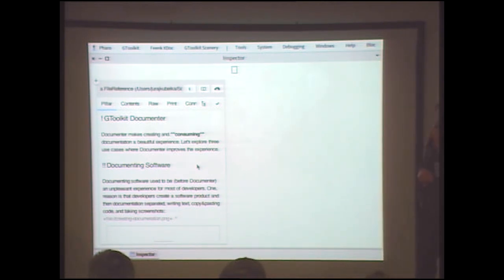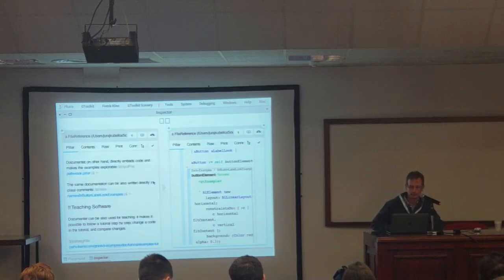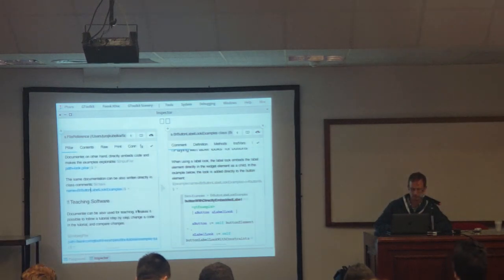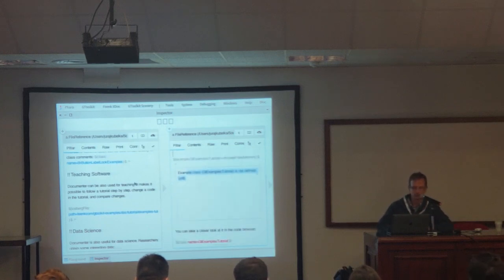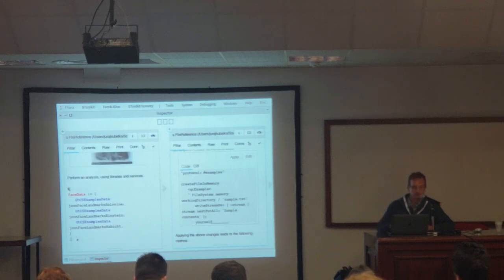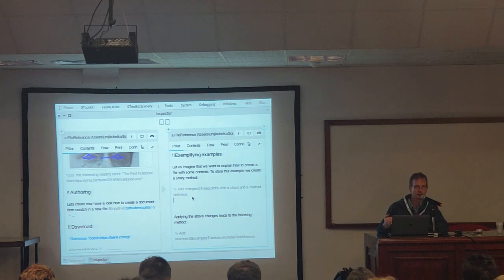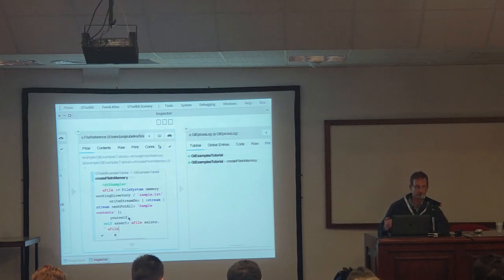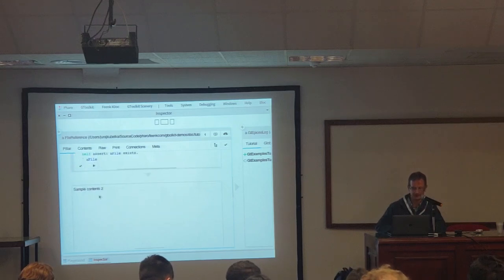Manipulating live documents with Documenter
Juraj Kubelka

Documenter is the Glamorous Toolkit tool for creating and consuming live documents directly in the development environment. This session shows concrete examples of how it can support multiple scenarios: code documentation, tutorials, and interactive data notebook.